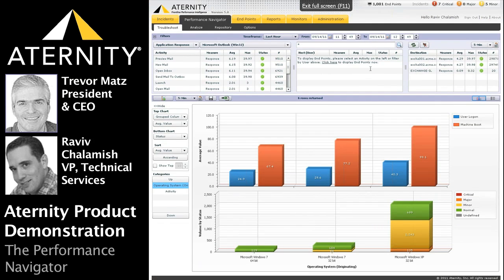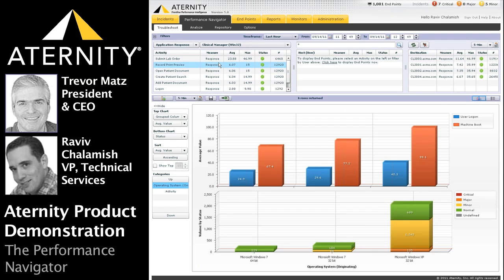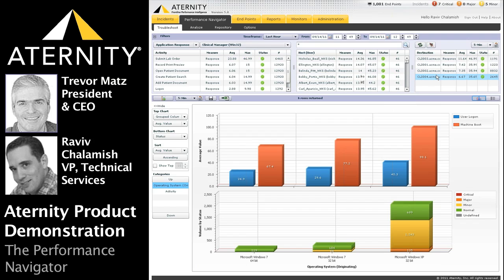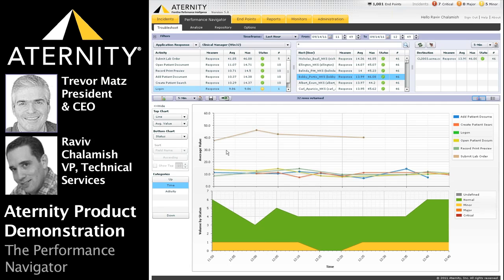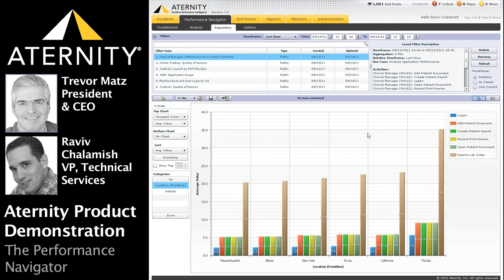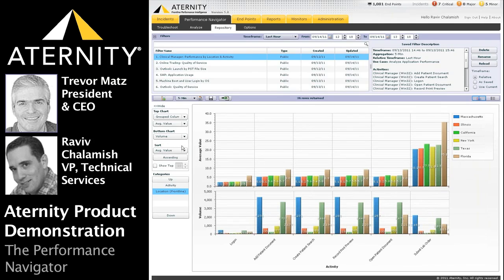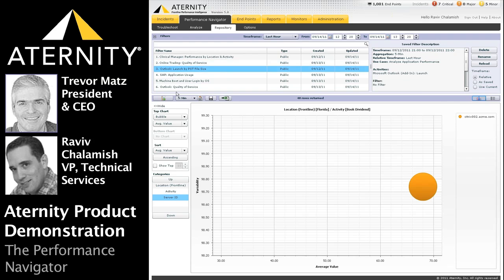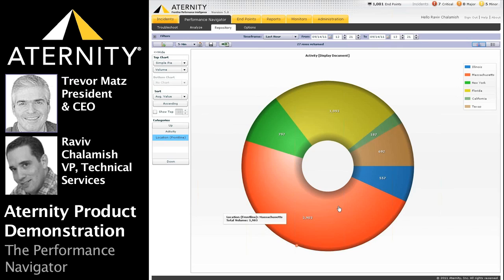Aternity Product Demo - v5.0 Performance Navigator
View an exclusive 8-minute demo of Aternity's Performance Navigator, the primary visualization tool used to slice and dice end user experience metrics any way you wish in real-time.
The demo will share four (4) different demo scenarios that will highlight some of the powerful capabilities of the Navigator, enabling you to see the Navigator's three primary views:
Troubleshoot, Analyze and Repository within the Aternity Frontline Performance Intelligence (FPI) Platform.